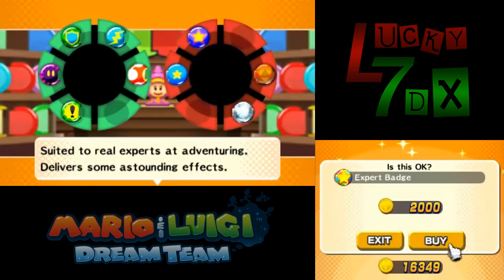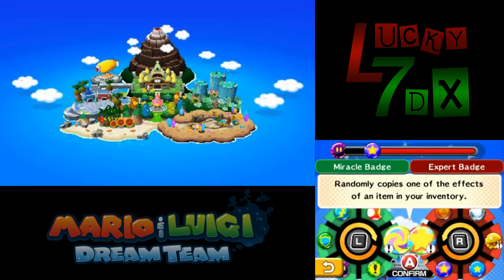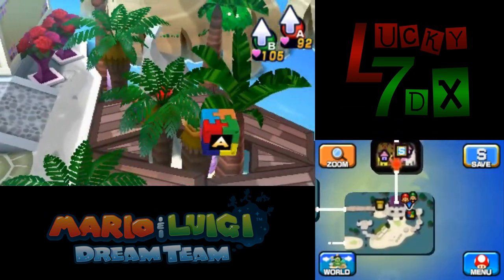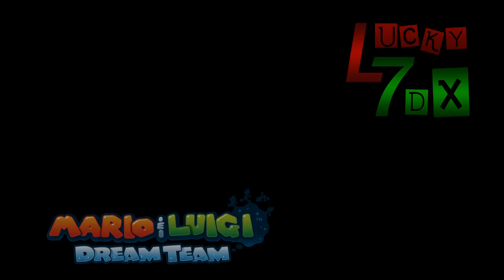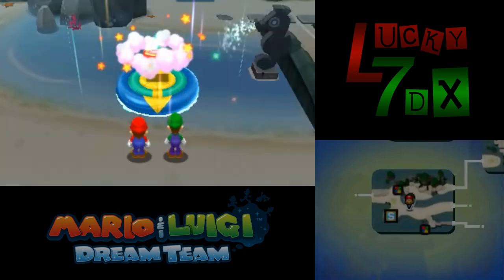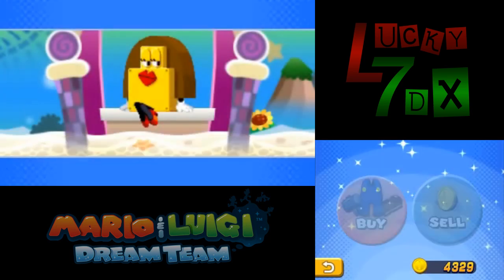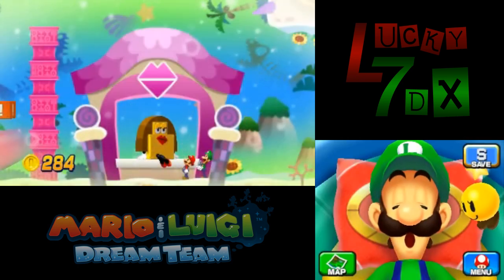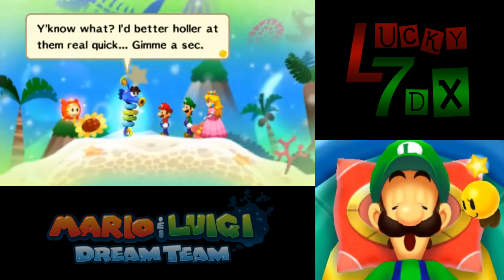Let's Play Mario and Luigi: Dream Team Part 46: I Dream Of Genie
In this episode, Mario and Luigi must find a Dreampoint in Driftwood Shore to hide Princess Peach in. Will they be able to solve the beach's mysteries to find one? And will their hiding place be as good as they hoped? Find out now!

In this episode: Driftwood Shore (2/5)

Current Levels:
Mario: 17
Luigi: 17